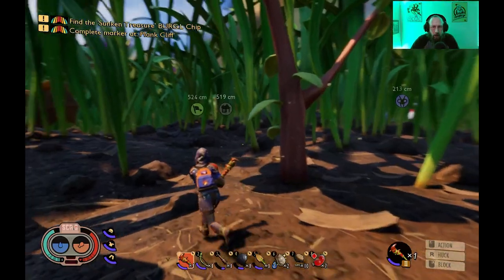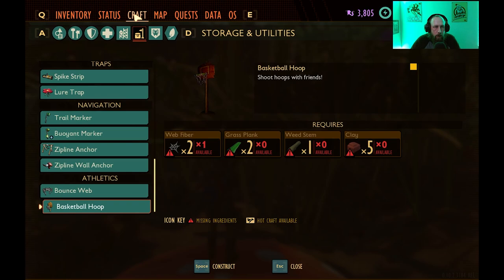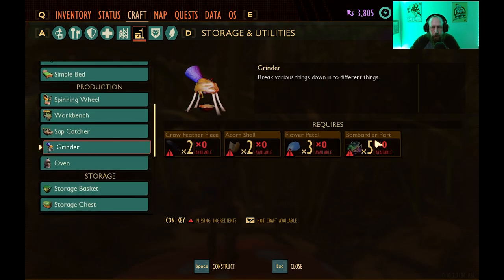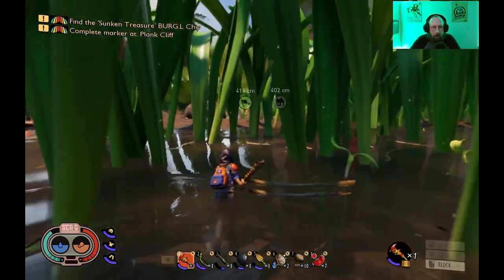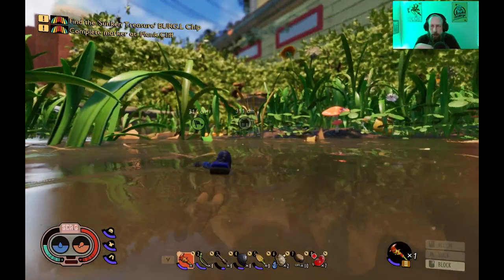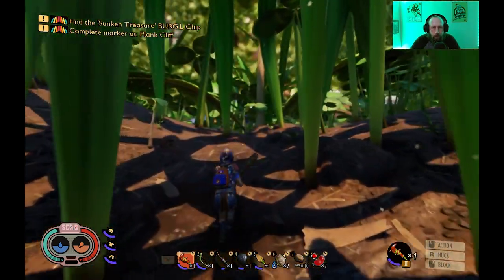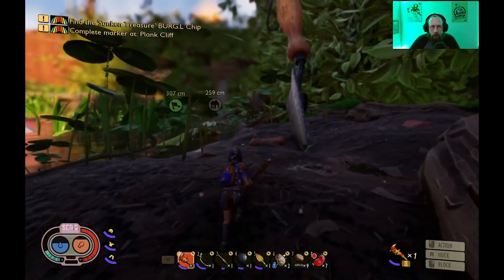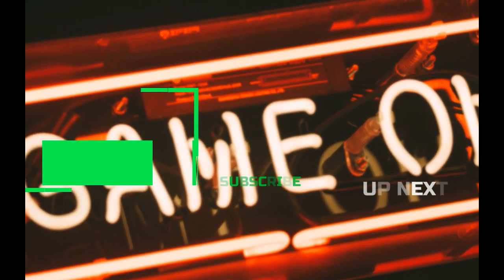How To kill Bombardier Beetles! | Grounded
Welcome back to Grounded as we continue our beginner guide to killing the insects! In this video, we tackle the Bombardier beetles! These guys are sort of easy depending on how you approach the fight. Their biggest weapon that you'll have to deal with is the toxic goop that they spew during the fight. If you get caught in it, it'll do a lot of damage very quickly. Just follow along with the video and you'll be taking these guys down in no time! The Bombardier parts are useful for many items to include some of the "Shroom & Doom" update items, so you'll want to make sure you stock up on them!

Silicon Power 2TB Rugged Game Drive Portable External Hard Drive

Silicon Power 4TB Rugged Game Drive Portable External Hard Drive